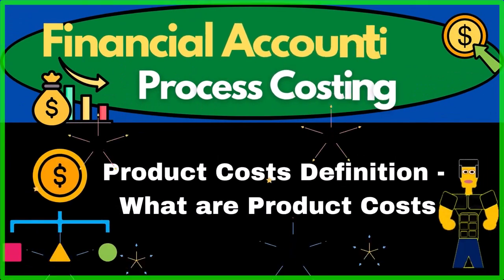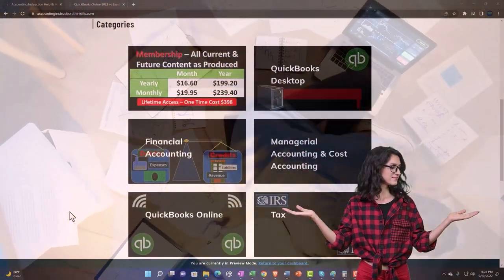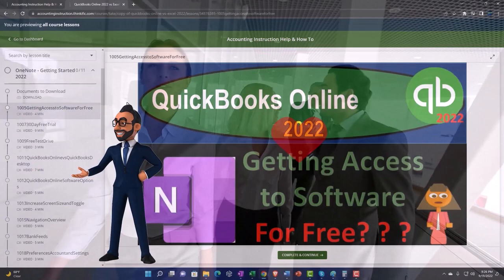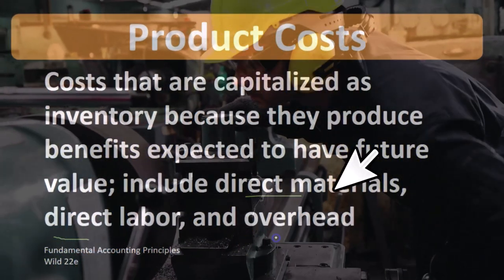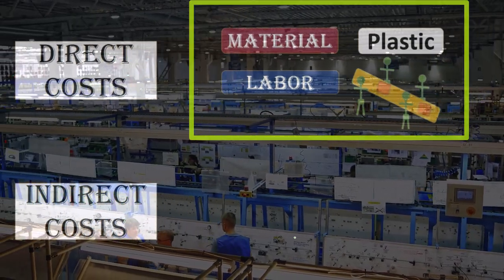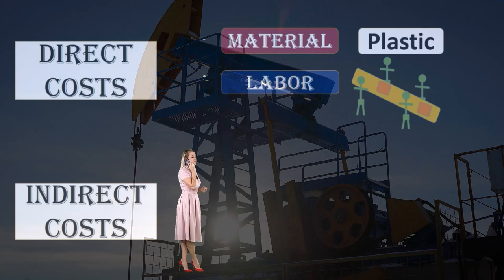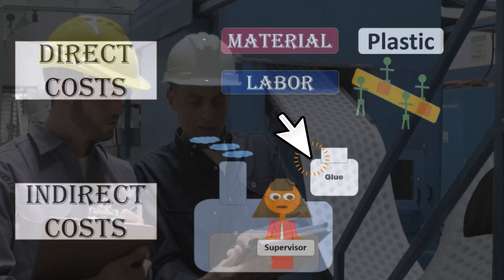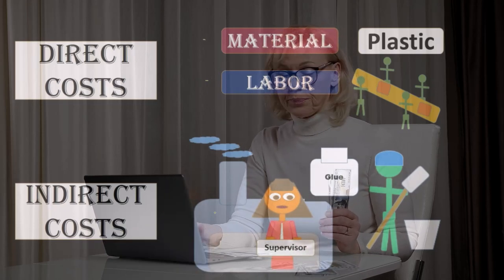Product Costs Definition - What are Product Costs - Process Costing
Product Costs Definition - What are Product Costs
Code: 2btrmhn
Process Costing